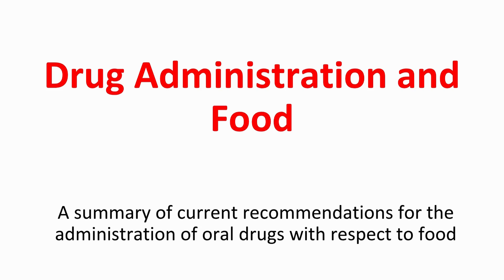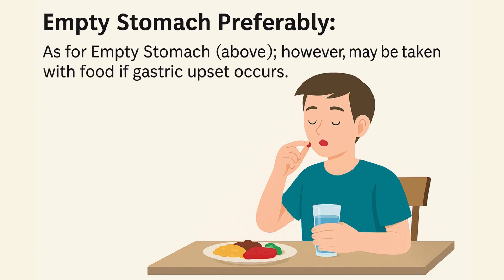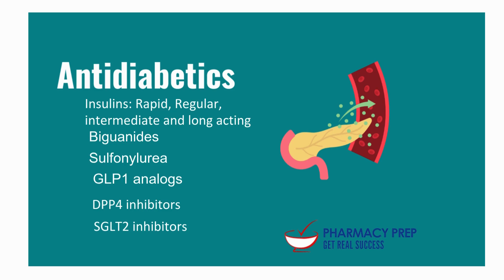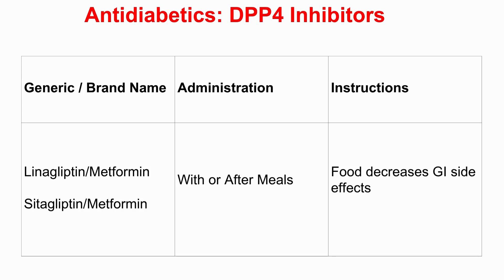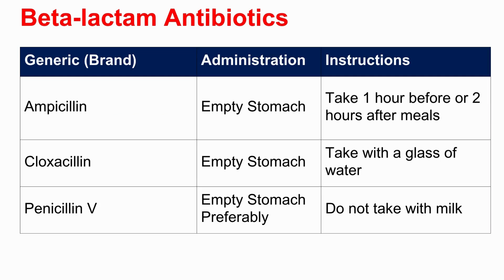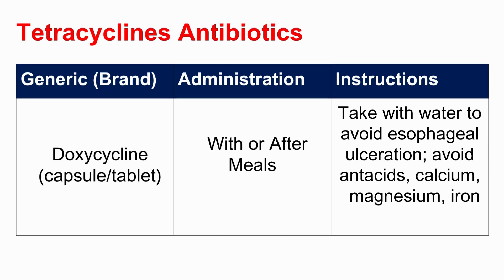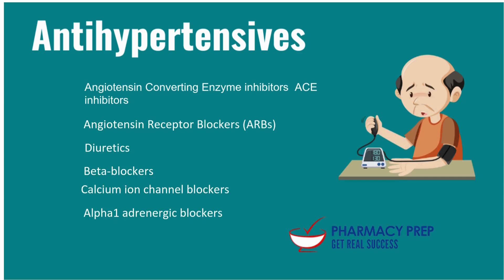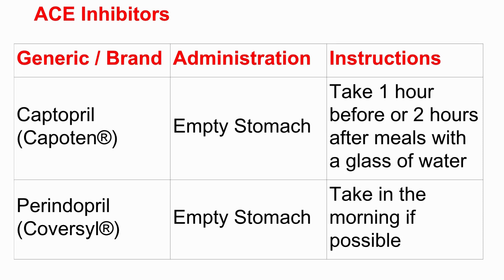Oral Drug Administration and Food Interactions [PTCB, PTCE, PEBC, NAPLEX, FPGEE, OPRA, GPAT, CPhT]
Pharmacy technician certification exams -PTCE, PEBC MCQ and OSPE reference books, prep courses